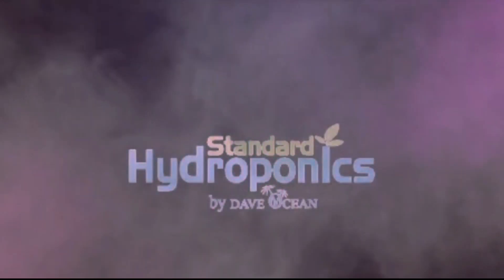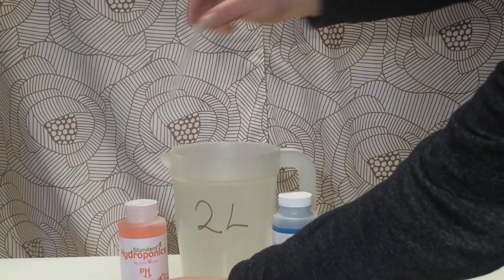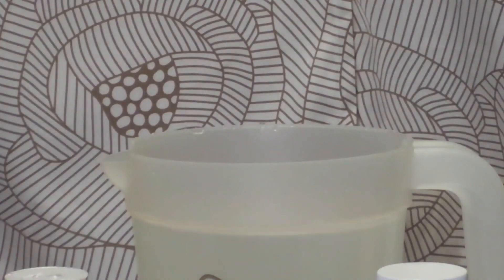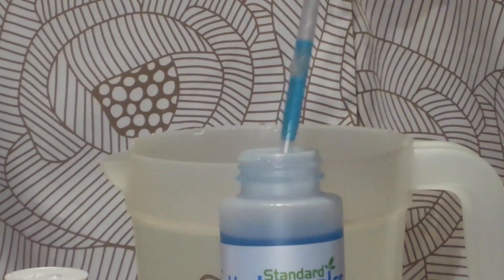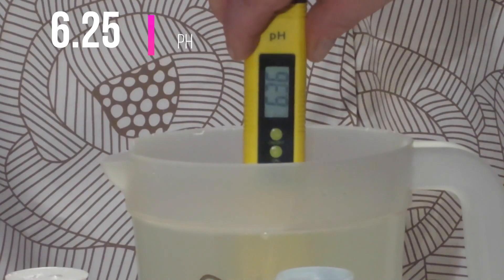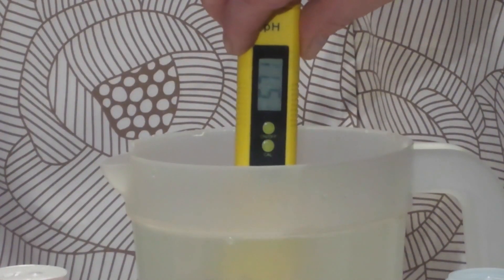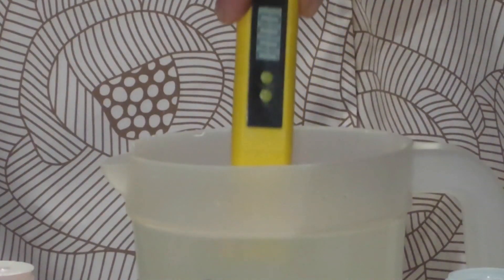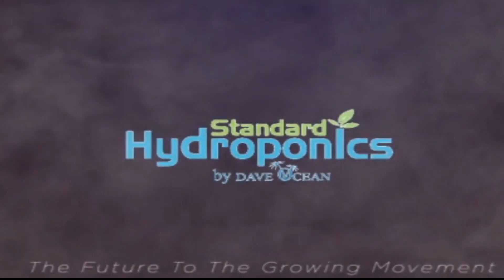How To Use Standard Hydroponics pH Up Down With pH Meter Tester.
New for Beginners
Pre diluted so you don't kill your plants with nutrients lock out and soil friendly

PRO pH kit with 40% Punch for long lasting results on sales